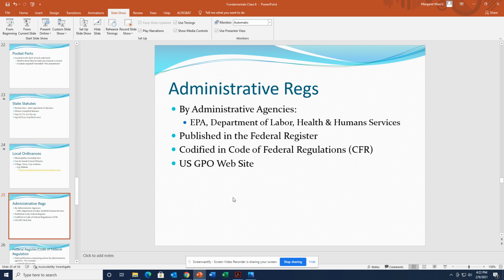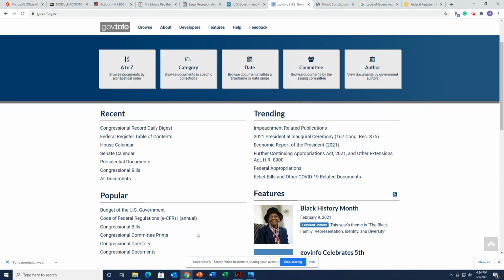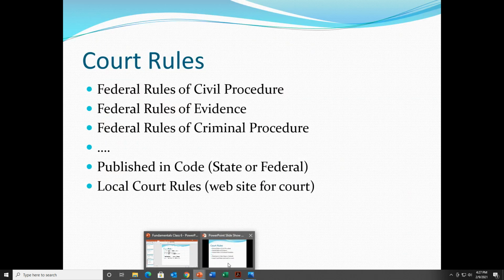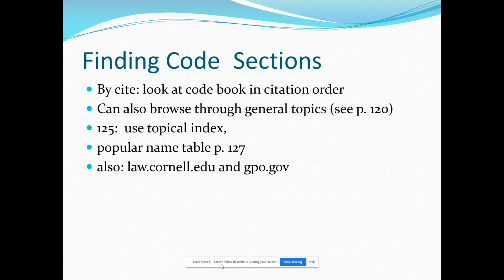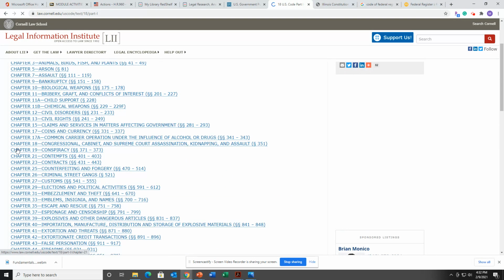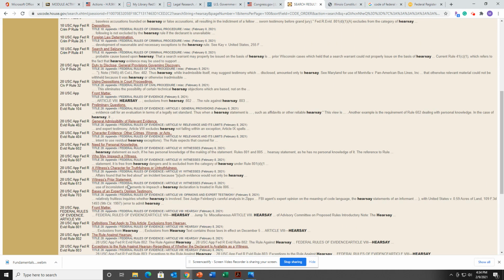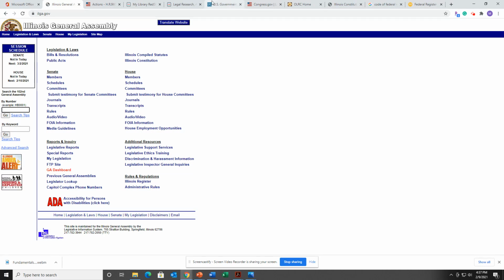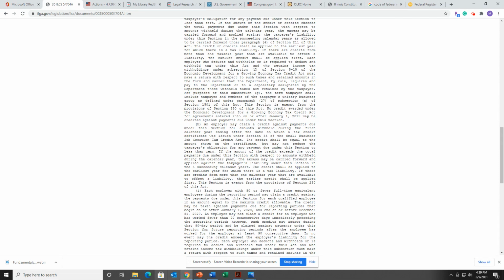Fundamentals Week 6 part 2